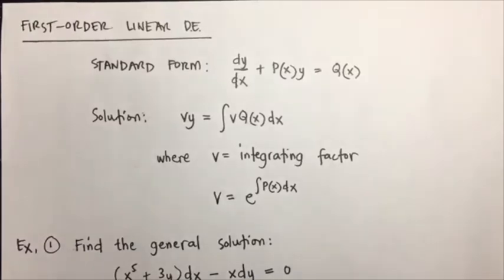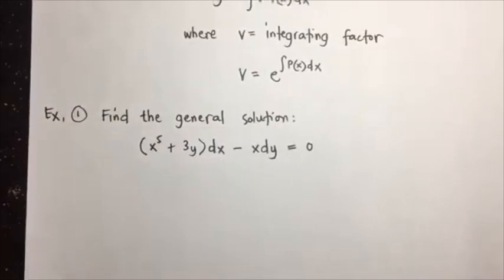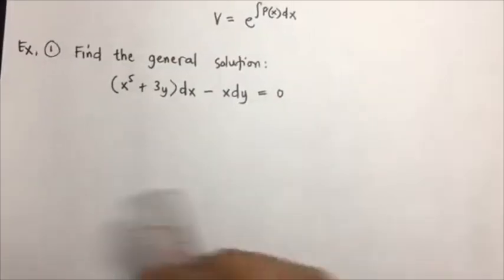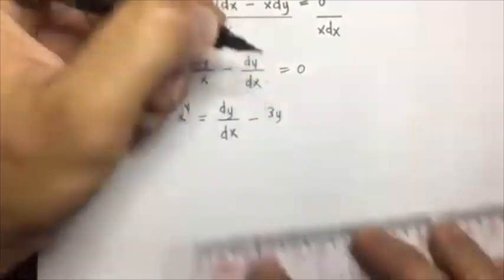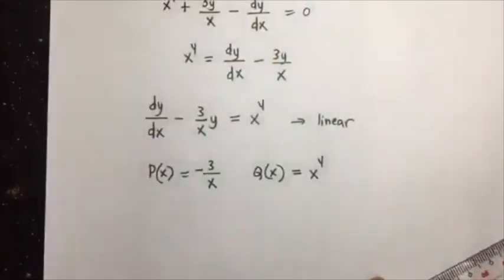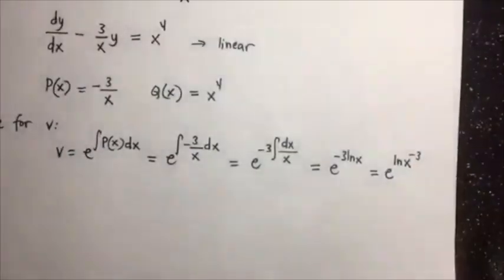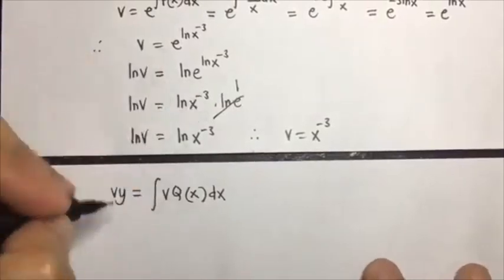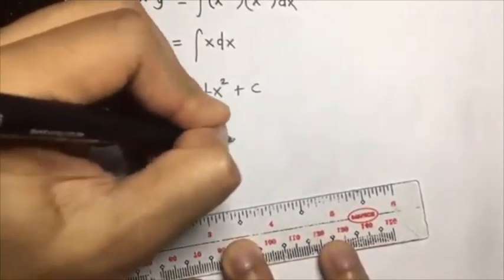First Order Ordinary DE: Linear Differential Equation